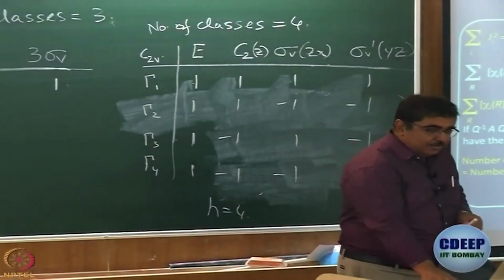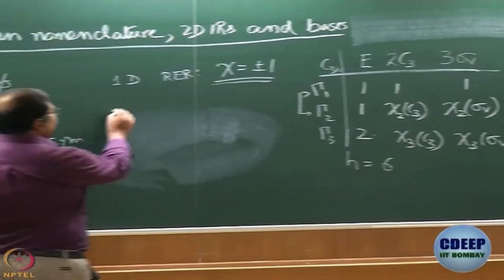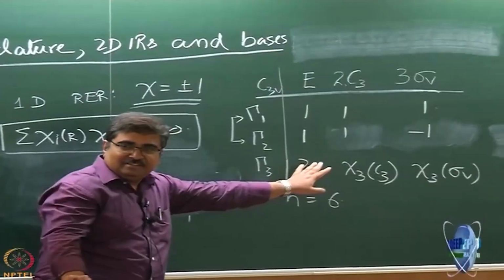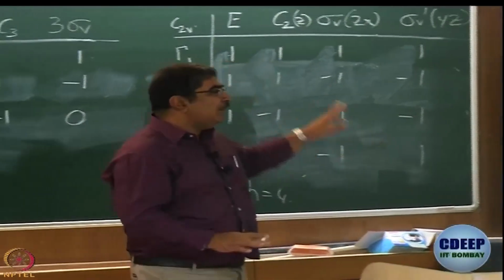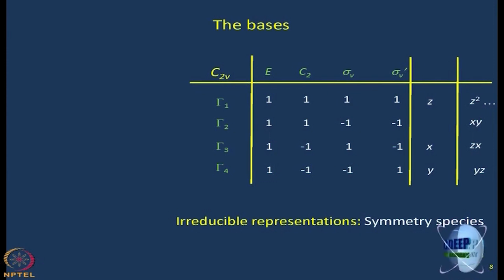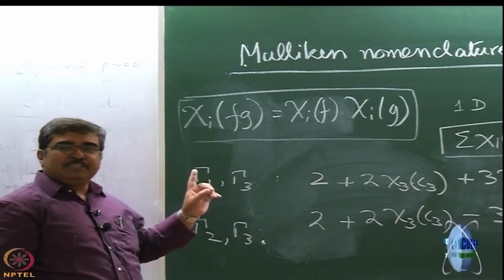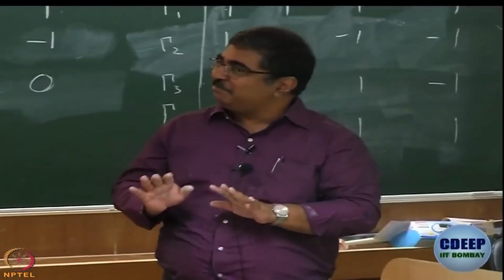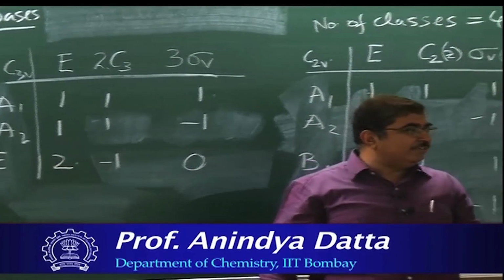Mulliken Nomenclature, 2D Irreducible Representations and Bases